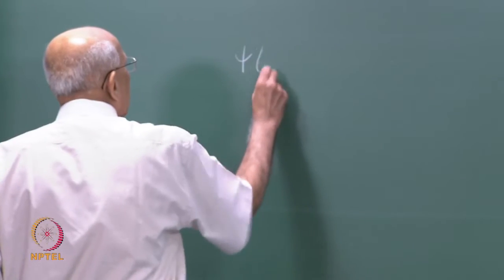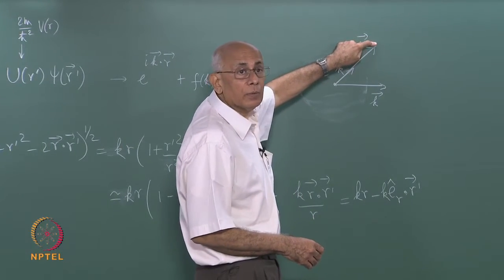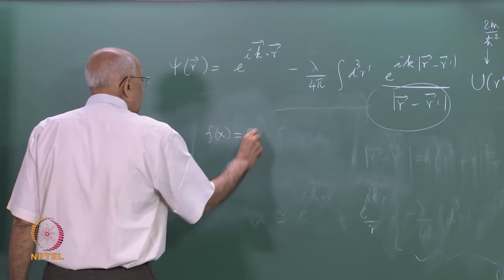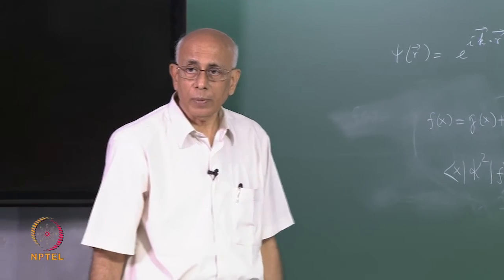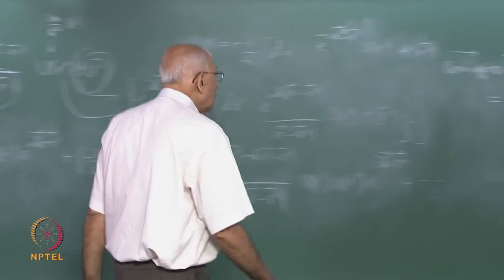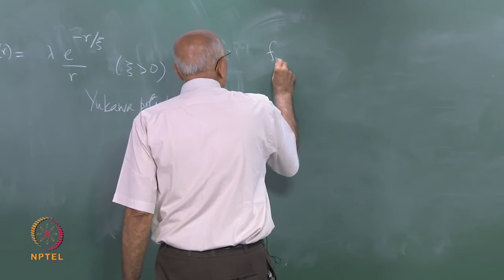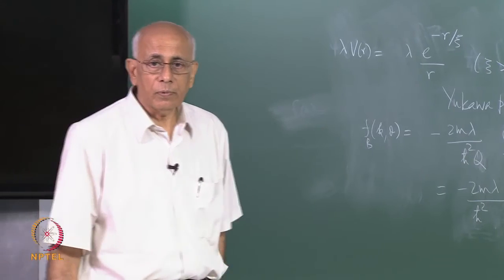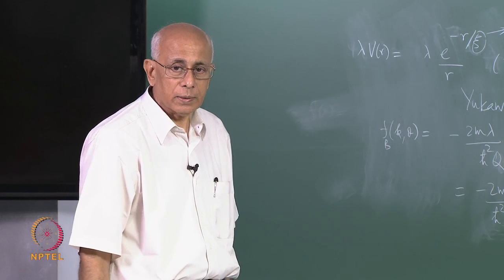Mod-11 Lec-31 Green function for (Δ2 + k2); nonrelativistic scattering (Part III)